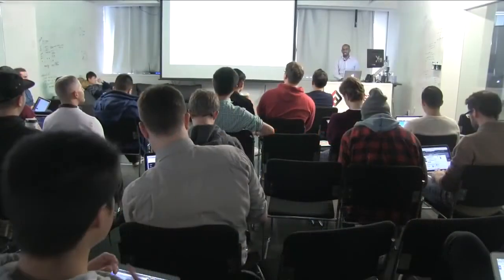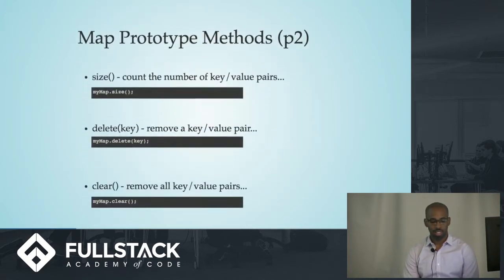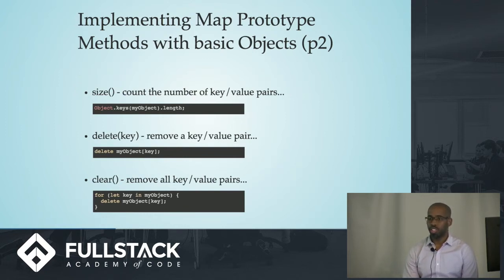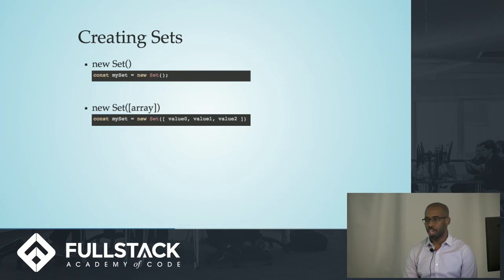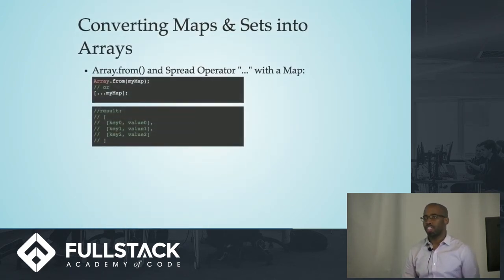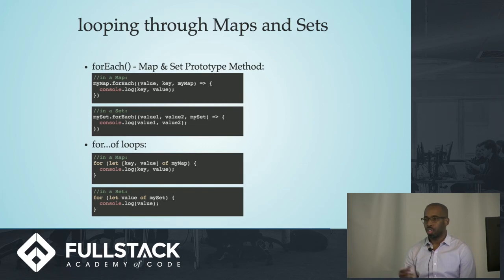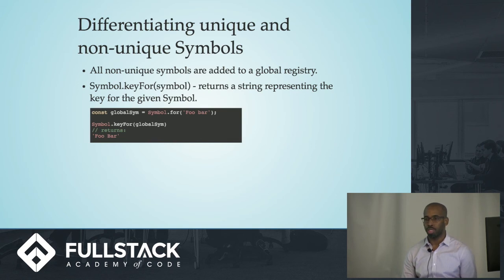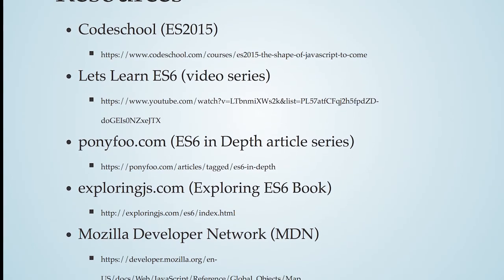ES6 Tutorial - Practical uses of ES6 Maps, Sets, and Symbols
ECMAScript6 (ES6), also known as ECMAScript 2015 or "Harmony", is the sixth version of the ECMAScript standard that was released in 2015. This version has introduced a significant number of new features to the JavaScript language. In this ES6 tutorial, we focus on the practical uses of Maps, Sets, and Symbols and show how these features are implemented.

Watch this video to learn:

- What Maps are and how to use them
- What Sets are and how to use them
- What Symbols are and how to use them